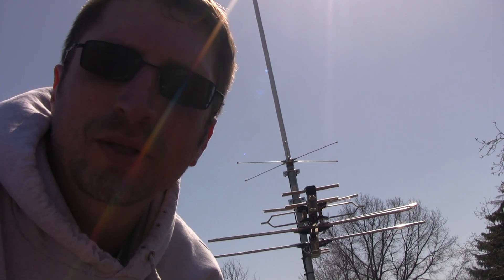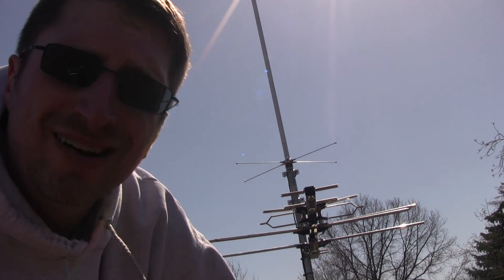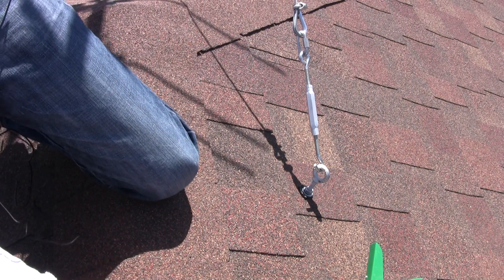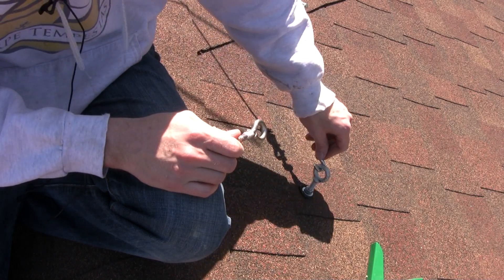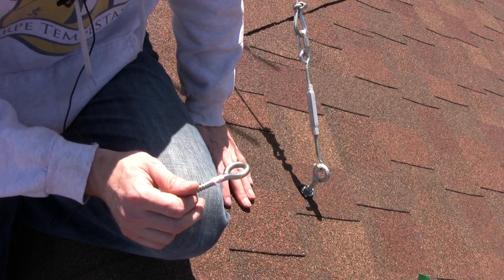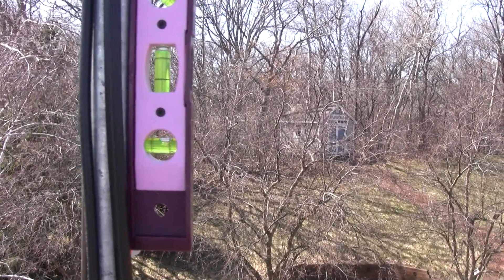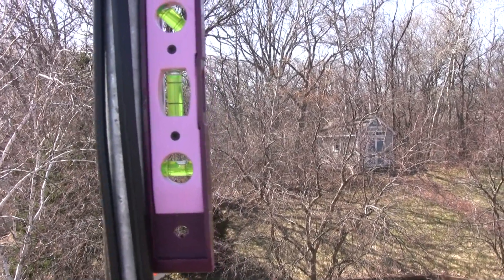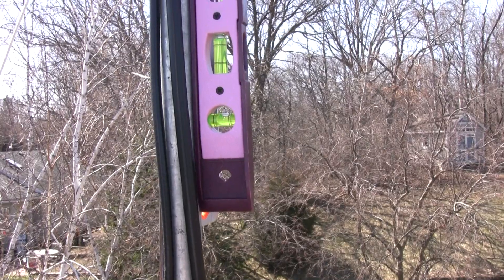Leveling a mast with Nearson 9dbi - Helium Network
Tips and tricks for maximizing your earnings with the Nearson 9dbi antenna. Using two levels to make sure it's perfect! Plus a couple of application ideas where my network of Helium users might be growing.